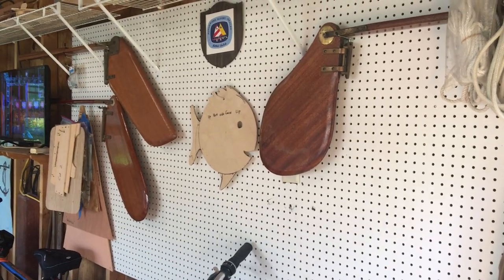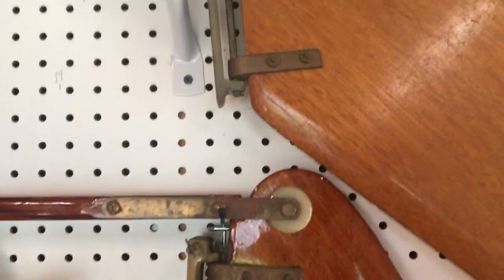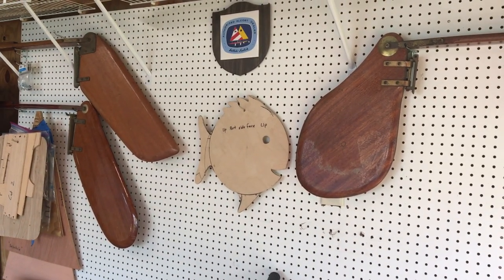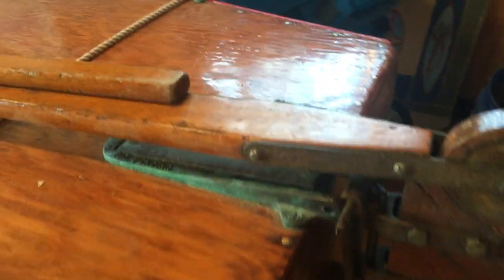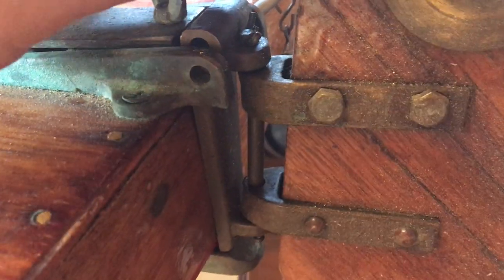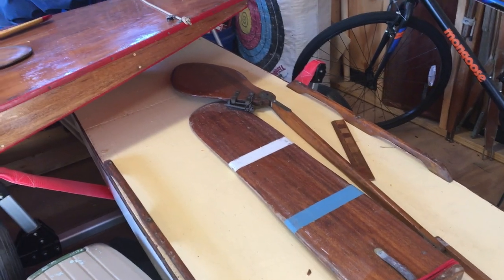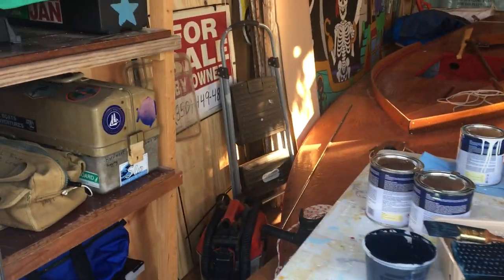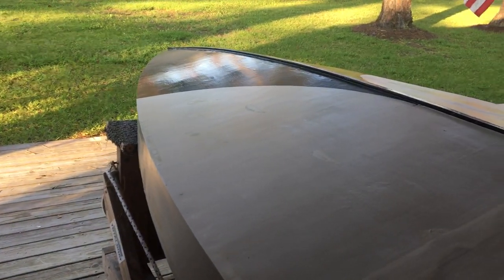Sunfish and Sailfish Rudder Variations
The first generations of Sunfish and Sailfish rudders